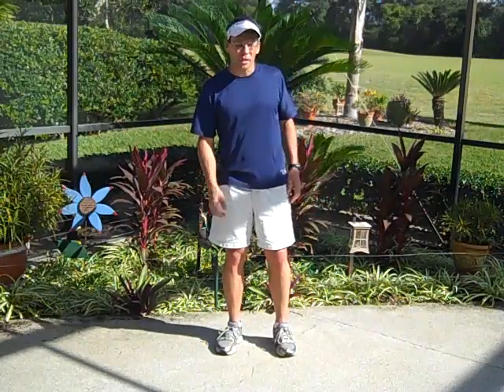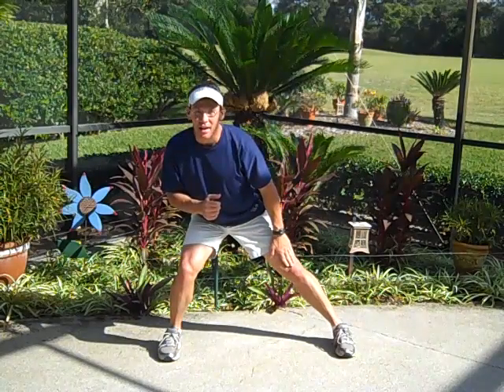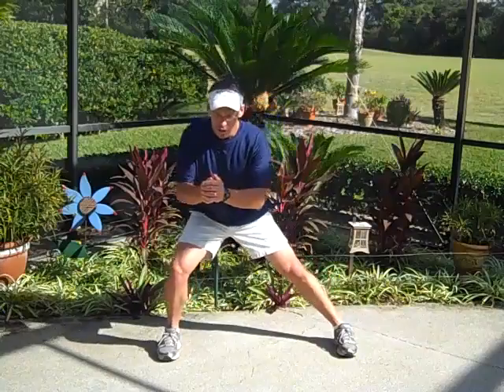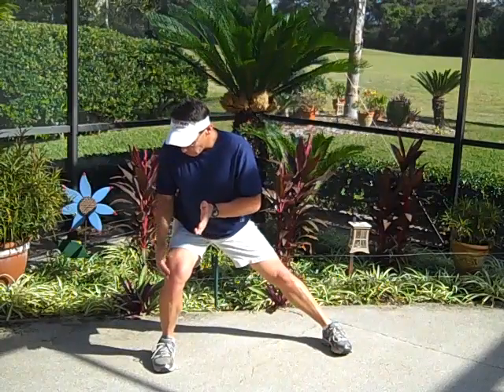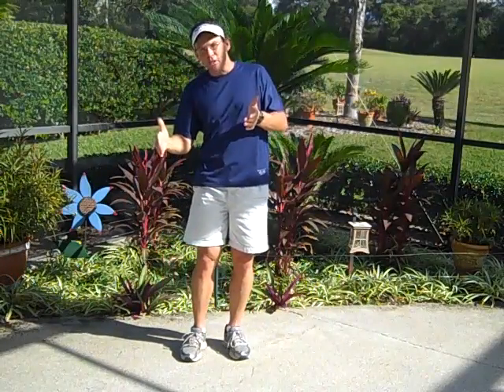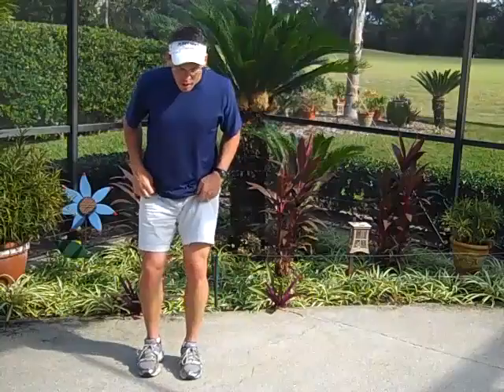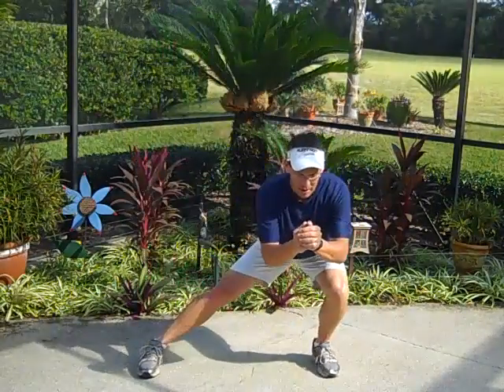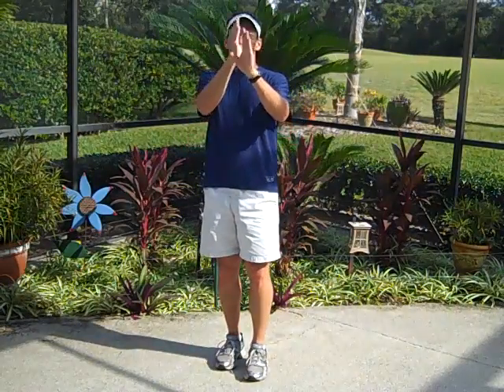Coach Robb: Strength: Side Skaters